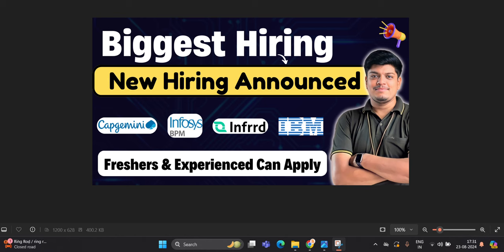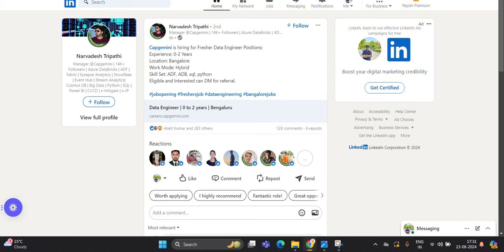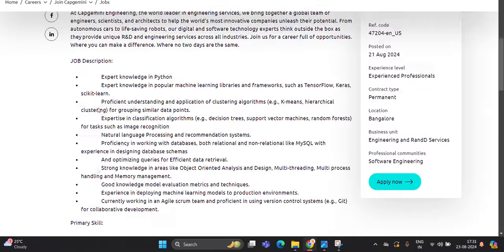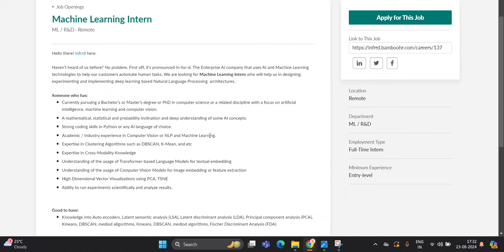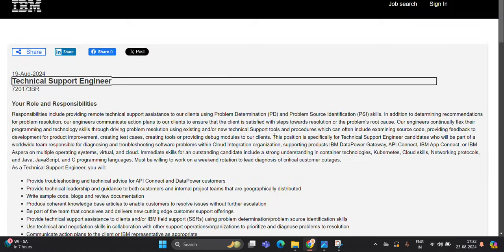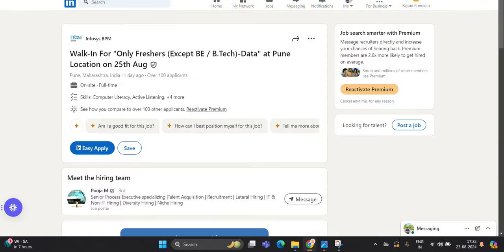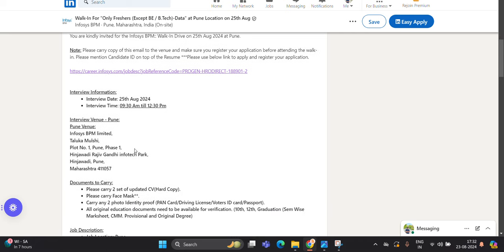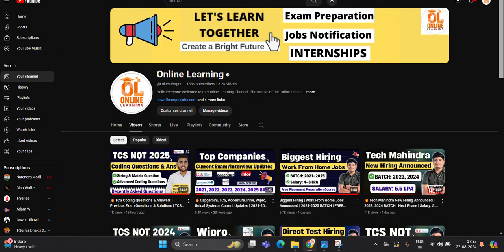🔥Infosys, Capgemini, Infrrd, IBM New Hiring Announced | Freshers & Experienced Can Apply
L&T Off campus hiring 2024
L&T Off campus Hiring
LTI Off campus Hiring
online learning
freshers jobs
btech jobs
LTI 2022 BATCH Hiring
LTI 2022 Campus Hiring
LTI Papers
LTI Latest Pattern
lti 2022 hiring